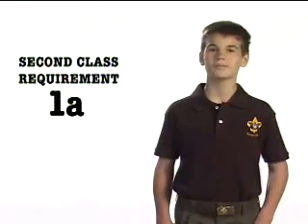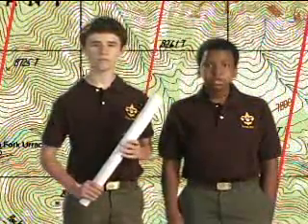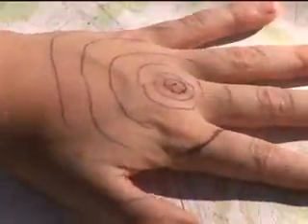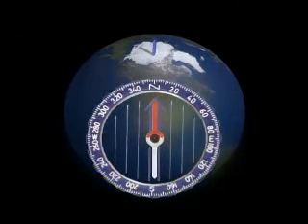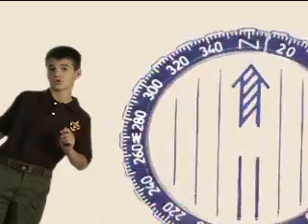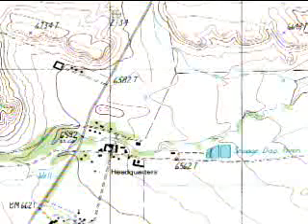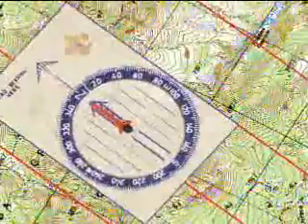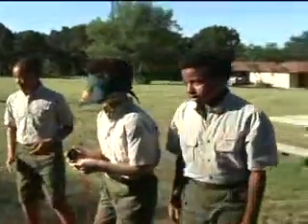Second Class Rank Requirement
Learn about Second Class Rank Requirement 1a, demonstrating how a compass works and how to orient a map. Explain what map symbols mean.

This video demonstration is part of a step-by-step video training guide fo maximize Scout rank acheivement, advancement and retention.